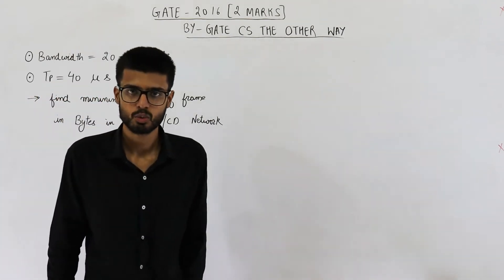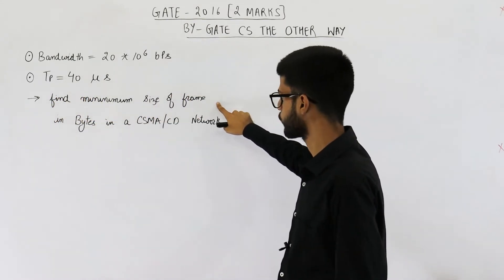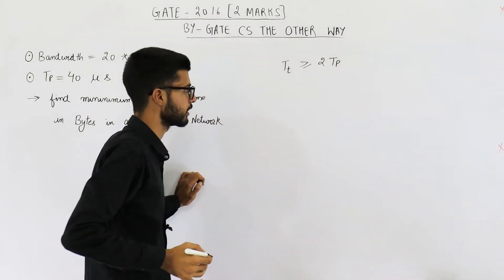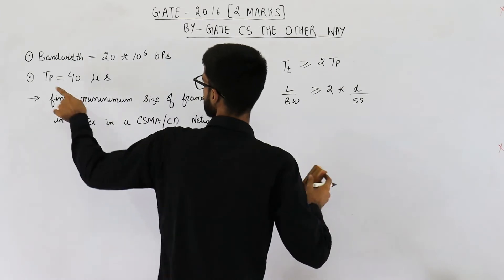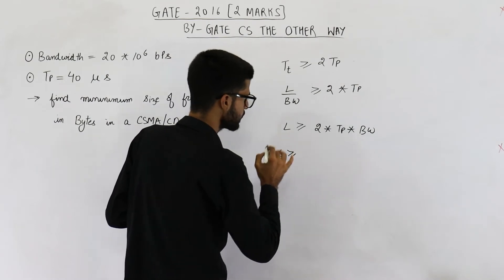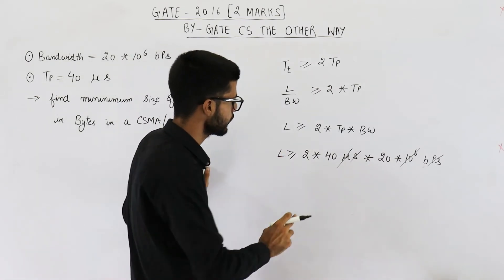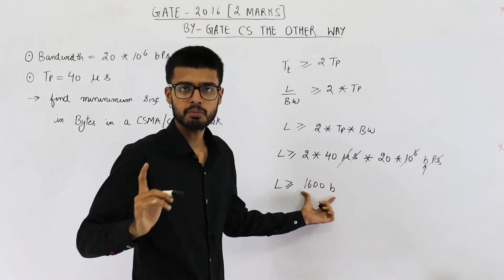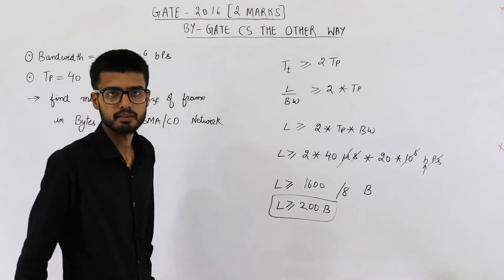Gate 2016 pyq CN | A network has a data transmission bandwidth of 20 × 10^6 bits per second.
A network has a data transmission bandwidth of 20 × 106 bits per second. It uses CSMA/CD in the MAC layer. The maximum signal propagation time from one node to another node is 40 microseconds. The minimum size of a frame in the network is _________ bytes.